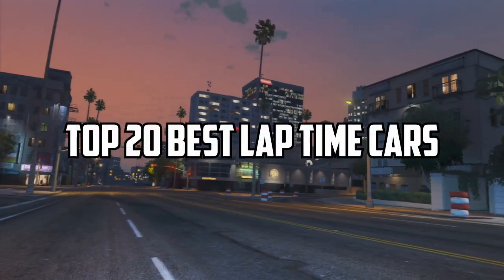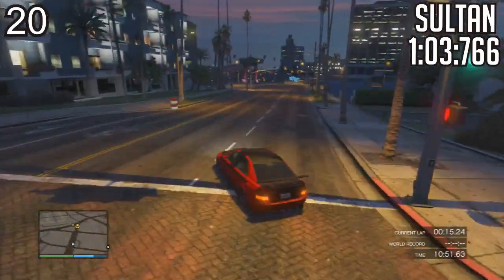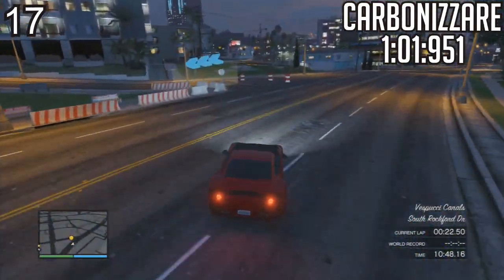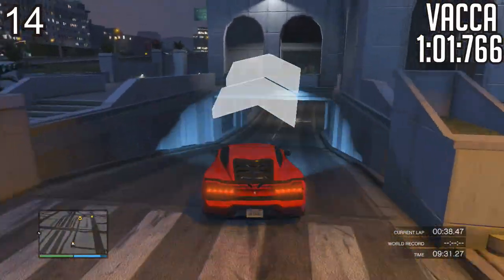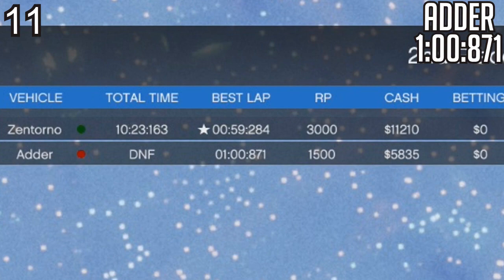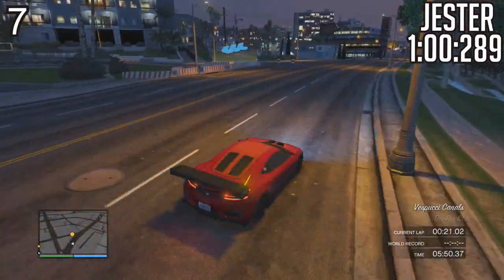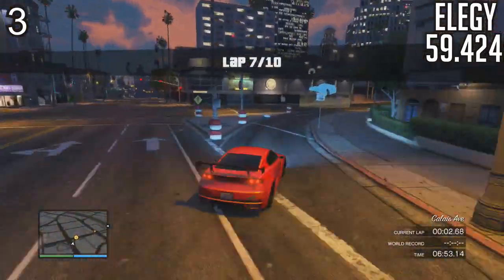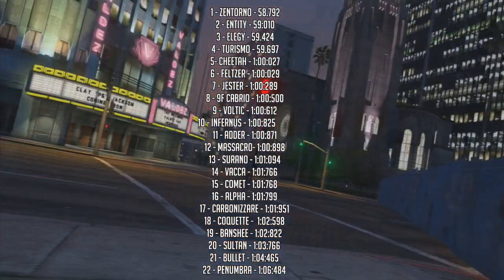GTA 5 - Top 20 Fastest Supercars & Sports Cars!! (GTA V Best Cars)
GTA 5 FASTEST SUPERCARS/ SPORT CARS FOR RACING, top 20 best lap time cars video today showing you all the fastest lap times from cars post patch 1.14. If you guys can beat my best lap times from this video, please tweet me If you're enjoying these GTA 5 videos, be sure to leave a "LIKE" to support it, Thanks!

- HD PVR 2 Gaming Edition Plus